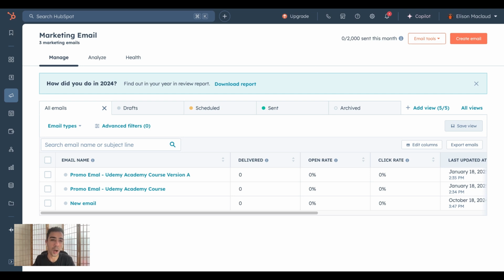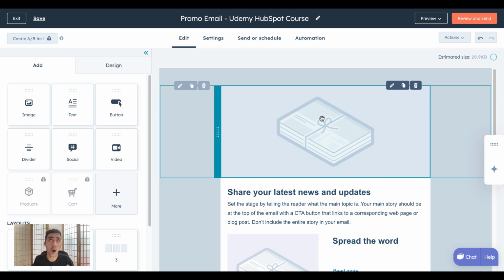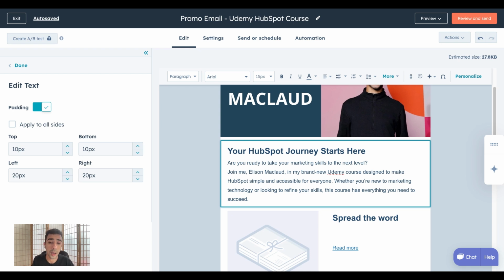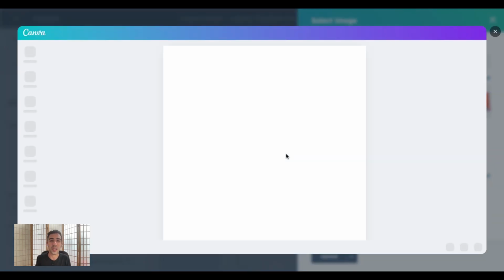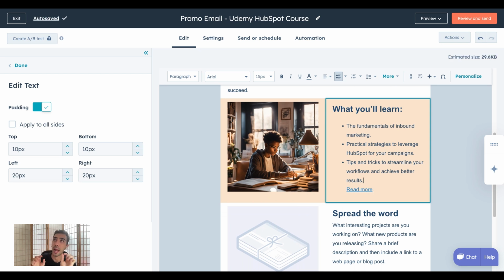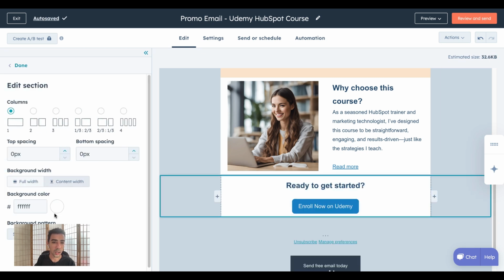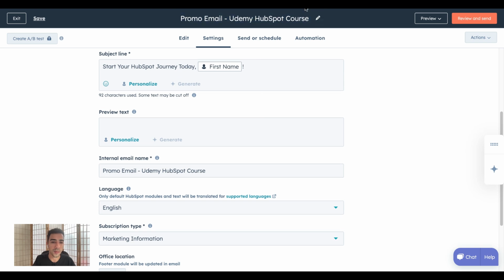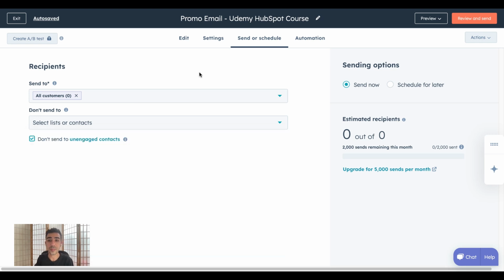How to create a promo email in @HubSpot-CRM +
I’m thrilled to share my latest video where I walk you through how to create a stunning promotional email using two powerful tools:
✨ HubSpot AI Assistant (Breeze)

In this step-by-step tutorial, you'll learn how to:
✅ Draft compelling email content effortlessly using Breeze.
✅ Design eye-catching visuals with Canva's AI.
✅ Bring it all together to create a high-impact promo email.

Whether you’re a seasoned marketer or just starting out, this video will make crafting professional, AI-powered campaigns a breeze! 💻✨